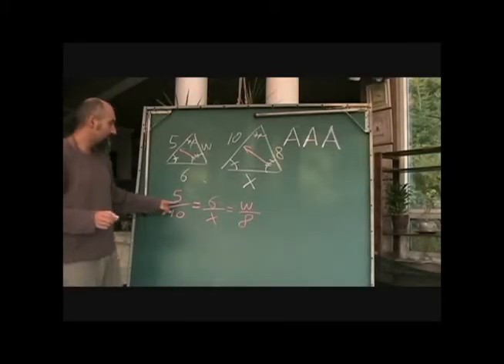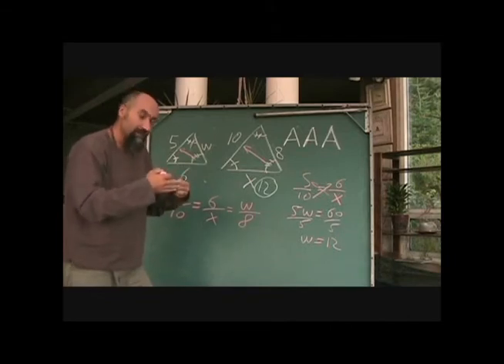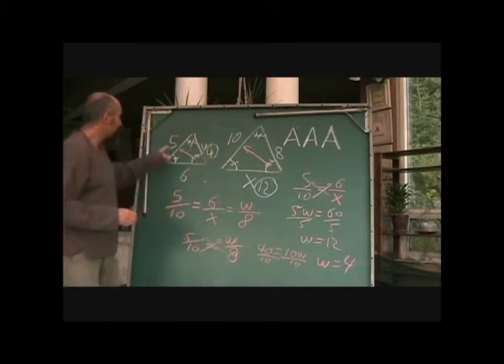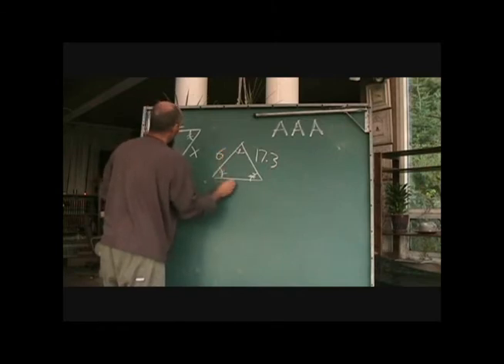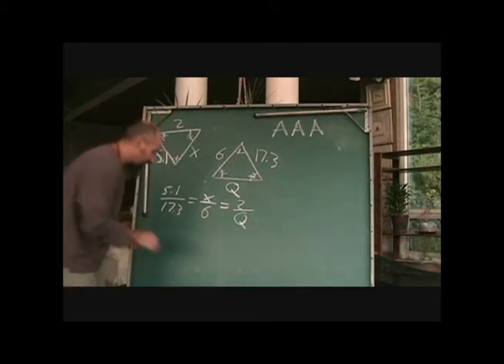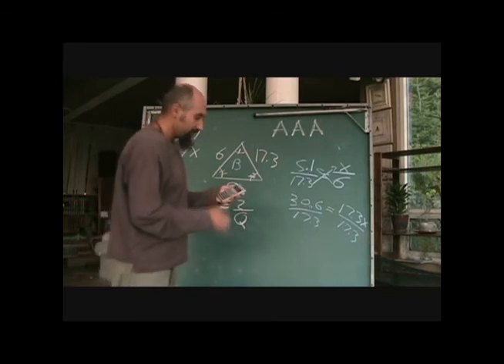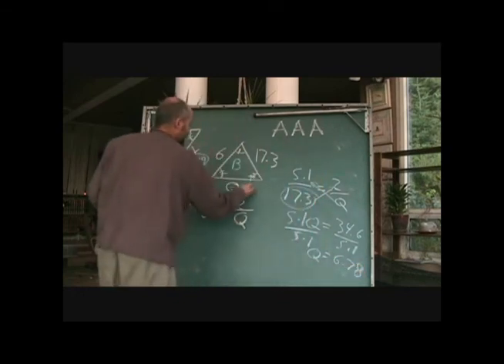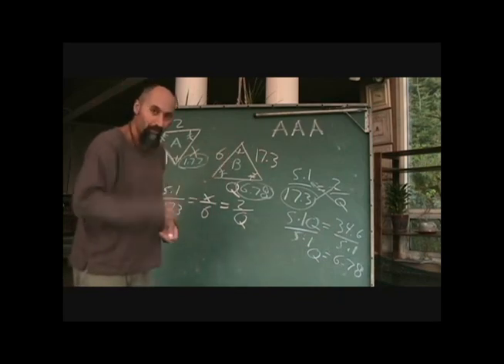Congruent and Similar Triangles, Part 2 of 2 (Language of Mathematics #21)